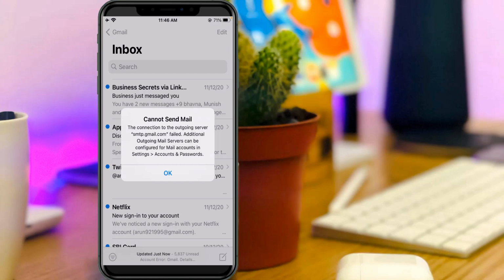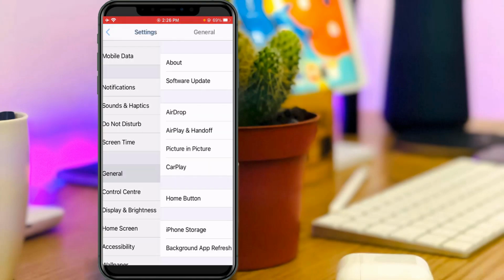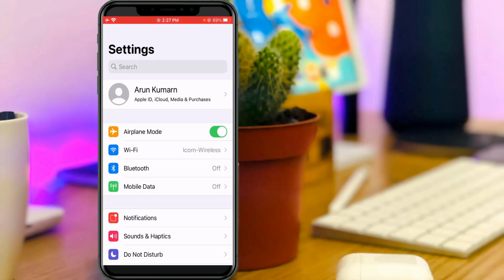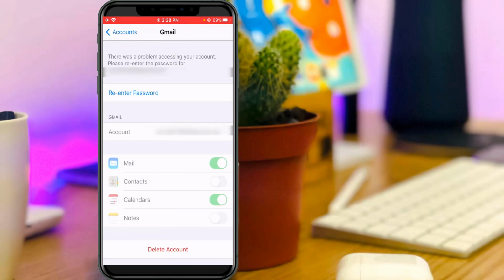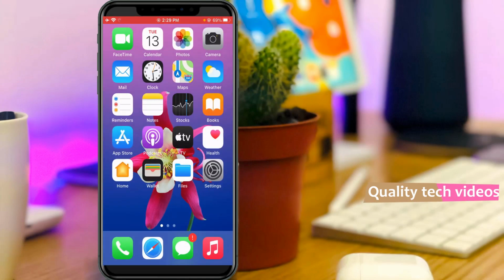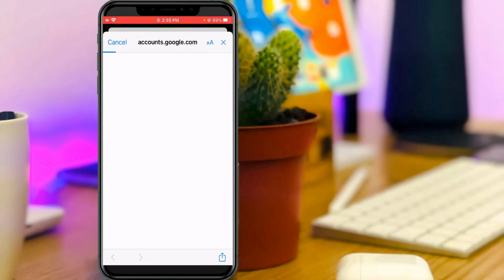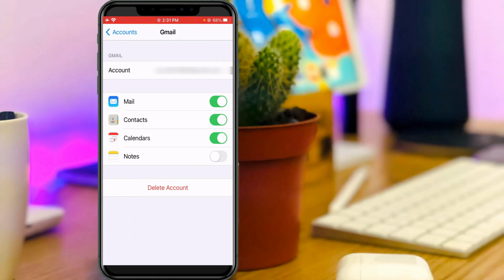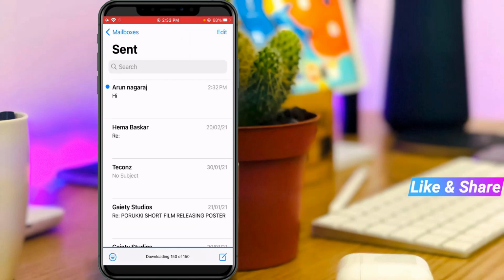Fix Cannot Send Mail The connection to the outgoing server failed iPhone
This tutorial is about how to fix cannot send mail the connection to the outgoing server failed.

This solution is 2022 released and works for all ios versions like ios 12,ios 13 and ios 14.

Some iphone working models are iphone 6,iphone 7 pro,iphone xr,iphone x,iphone 12 and ipad.

Today i get the following one error notification while i try to send the mail in my iphone se :

Cannot Send Mail

The connection to the outgoing server smtp.gmail.com failed.

Additional Outgoing Mail Servers can be configured for Mail accounts in Settings - Accounts & Passwords.

How to solve an error occurred cannot send mail :

1.This type of error is mainly occurred due to your inbox is full.

2.Otherwise the sender address was invalid.

4.If you want to fix this issue just delete your gmail account.

5.By simply goto settings - mail - gmail.

6.And then once restart your iphone.

7.After the restarting is completed,just once again try to link your same gmail or outlook or yahoo accounts.

8.So i hope if you follow this simple step,your problem is fixed in permanently.